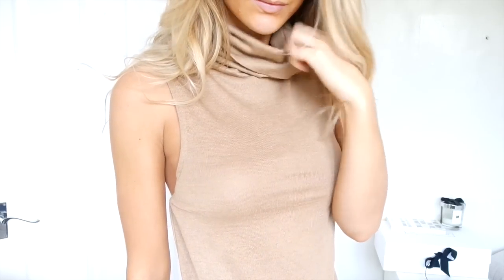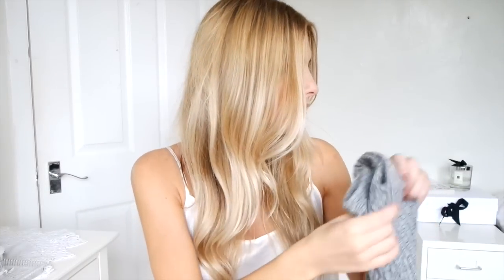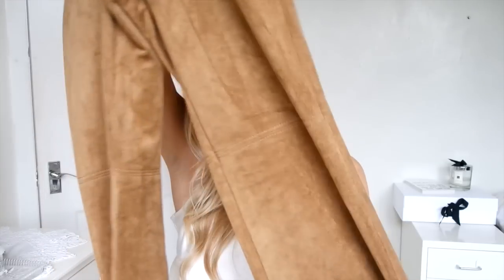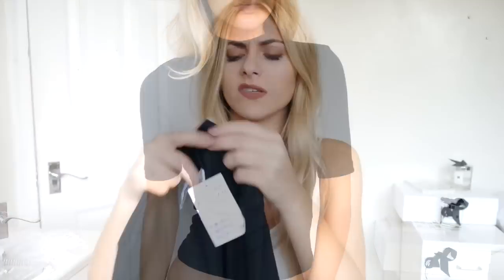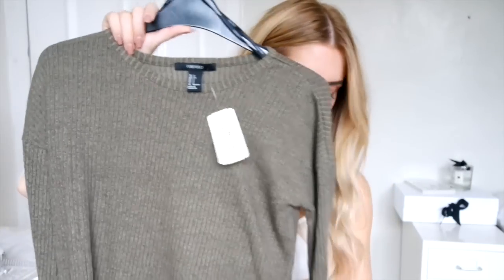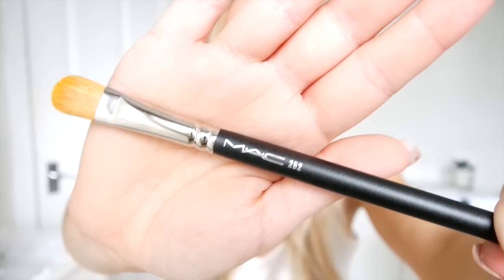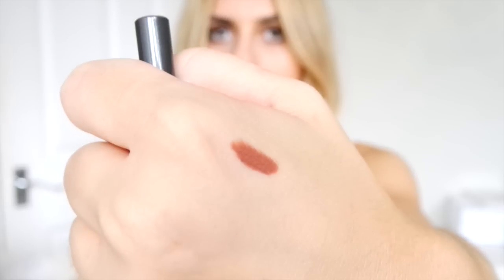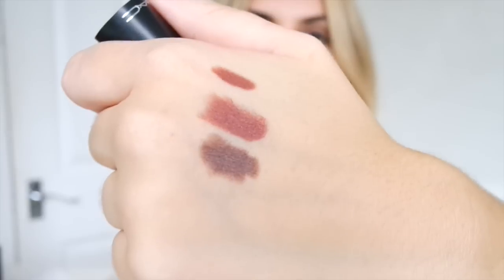Autumn/Winter Haul | Clothing & Makeup | Fashion Influx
Heyyy! I don't (think) I've gone mad on the clothing front, but these are just a few bits I've picked up ready for the next season! MAC is forever a temptation.. but these purchases were over a month-ish. Hey ho! xo

ITEMS MENTIONED:
Sleeveless Cowl Neck - New Look
Cowl Neck Jumper - New Look
Skirt - Topshop
Trousers - H&M
Top - H&M
Two Piece - Forever 21
MAC Hover Lip Liner
MAC Whirl Lipstick
MAC Stone Lipstick

MUSIC
Broke For Free - Over Easy